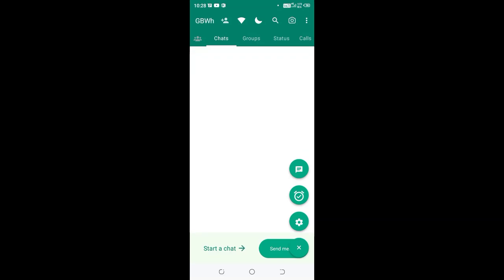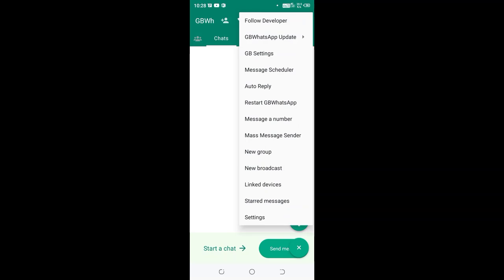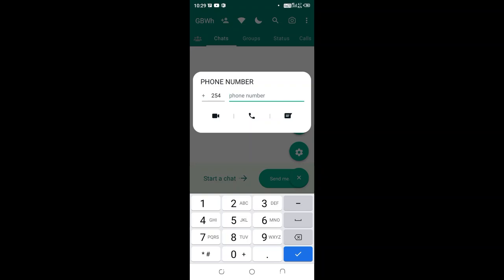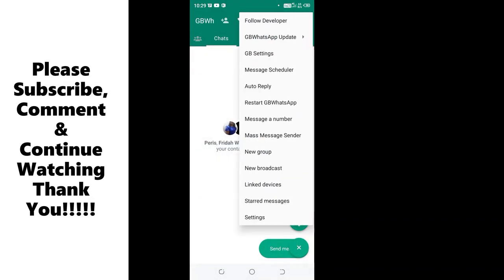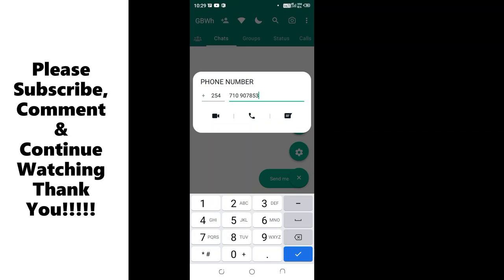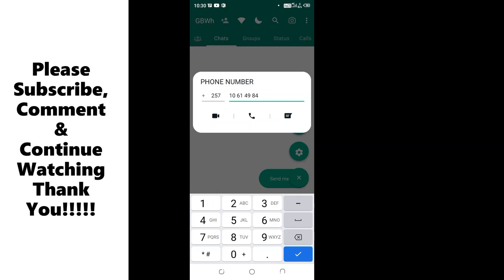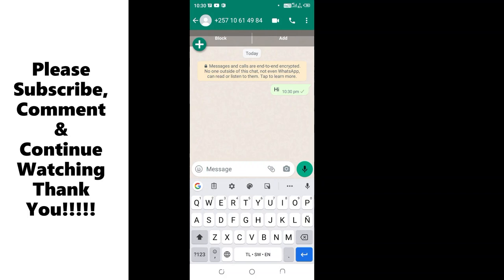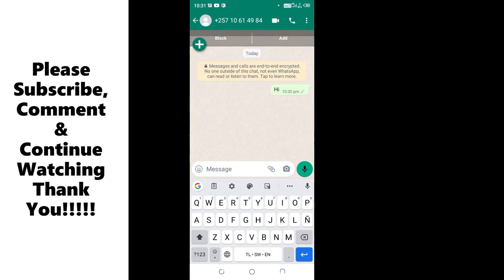Send Message Without Saving Number on GB WhatsApp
How to Send WhatsApp Message Without Saving Number (2023). Whether you need to quickly send a message to a new contact or simply don't want to add them to your phone's address book, this tutorial will show you how to do it. By the end of this video, you'll know the simple steps to send a WhatsApp message without saving the recipient's number. Don't miss out on this opportunity to improve your WhatsApp skills!
 Send WhatsApp messages without saving numbers like a pro now!